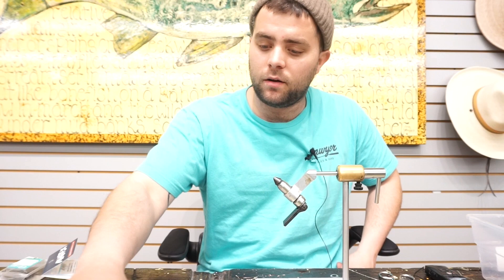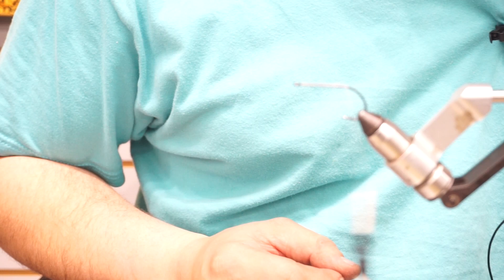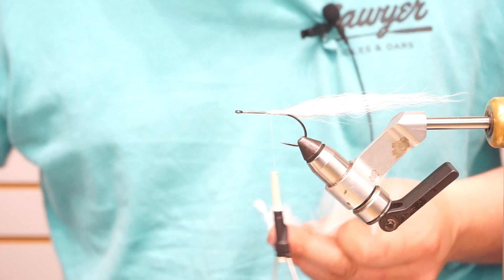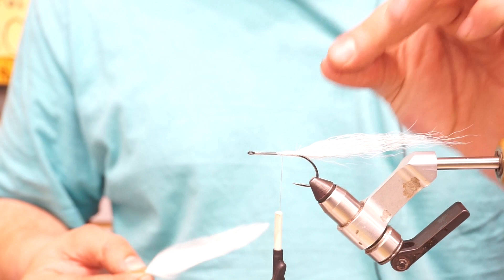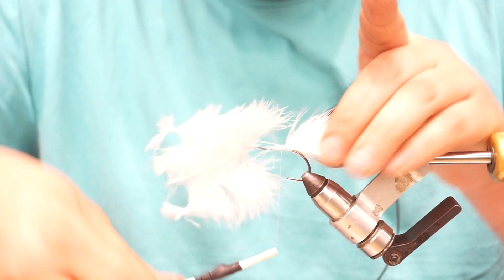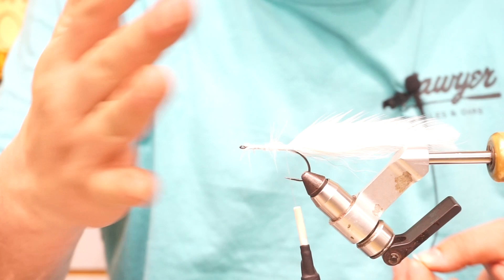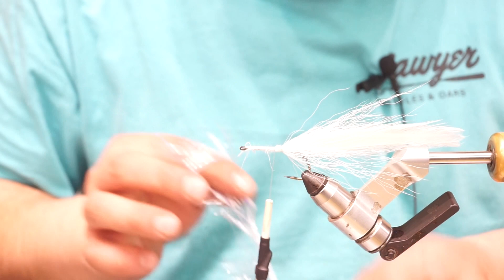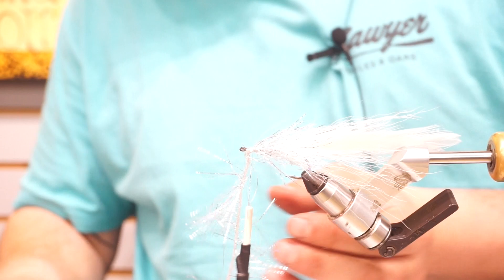Double Deceiver Fly Pattern Fly Tying Video Instructional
This video demonstrates how to tie a Double Hooked Deceiver Fly. Alex uses new Ahrex Hooks, Next Generation Fish Skull Shanks and new Tie Fold Over Eyes from Hareline.

Double Deceiver Fly Pattern

Rear Hook: Gamakatsu B10S size 1
Thread: 150 Denier GSP Veevus
Tail: White Bucktail - White Saddle Feathers
Body: UV Polar Chenille
Wing: White and Shad Gray Bucktail
Front Hook: Ahrex SA210 size 1
Shank: Flymen NGS 25mm Shank
Wing: Bucktail White and Shad Gray
Eyes: Tie in Fold Over Eyes from Hareline Dubbin